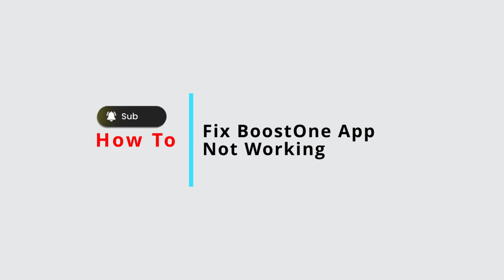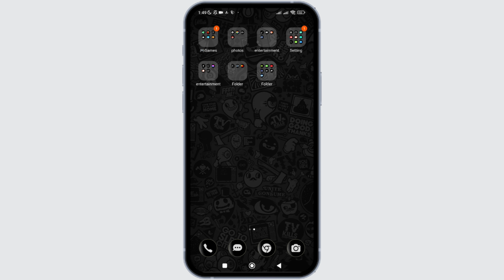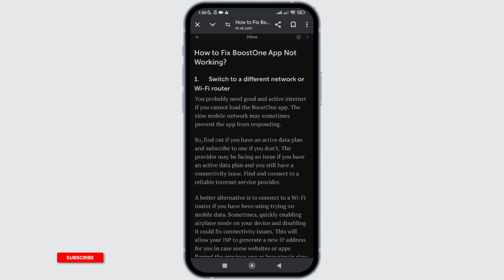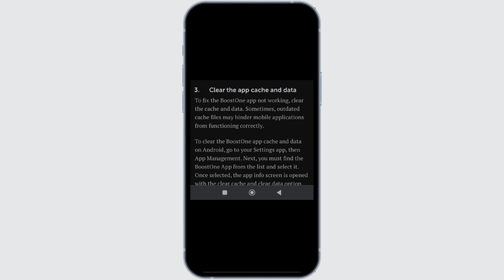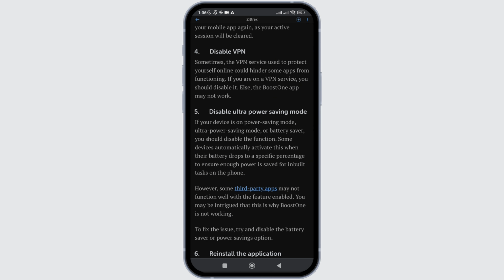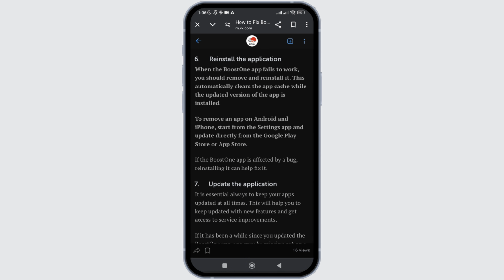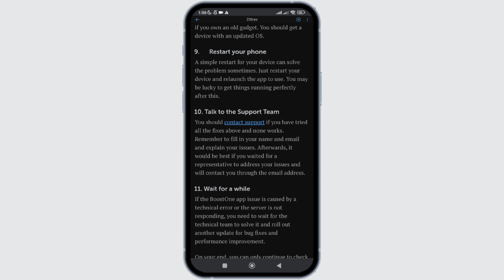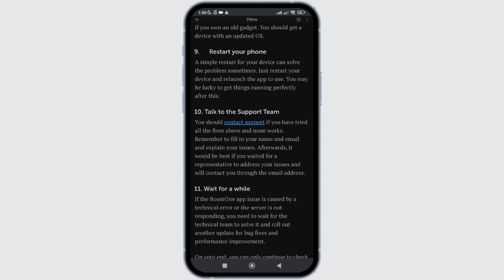BoostOne App Not Working: How to Fix BoostOne App Not Working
BoostOne App Not Working: How to Fix BoostOne App Issues | 2024 Guide

Welcome to Official Help Desk! Are you experiencing issues with the BoostOne app? Whether it's crashing, freezing, or not loading properly, this video provides a comprehensive guide to troubleshooting and fixing common problems with the BoostOne app in 2024. Follow our detailed, step-by-step instructions to get your app running smoothly again.

🔑 **Topics Covered:**

- **Introduction to BoostOne App Issues**: Overview of common problems that users face with the BoostOne app.
- **Checking Internet Connection**: Ensuring your device has a stable and fast internet connection, which is essential for app functionality.
- **Updating the BoostOne App**: How to check for and install the latest updates for the BoostOne app to fix bugs and improve performance.
- **Reinstalling the App**: Step-by-step guide on how to uninstall and reinstall the BoostOne app to fix persistent problems.
- **Checking App Permissions**: How to verify and adjust app permissions to ensure the BoostOne app has the necessary access.
- **Contacting Boost Mobile Support**: Tips on reaching out to Boost Mobile customer support for further assistance if troubleshooting doesn’t resolve the issue.

0:00 - Introduction
0:05 - Checking Internet Connection
0:10 - Updating the BoostOne App
0:15 - Clearing Cache and Data
0:20 - Reinstalling the App
0:25 - Device Software Update
0:30 - Checking App Permissions
0:35 - Contacting Boost Mobile Support